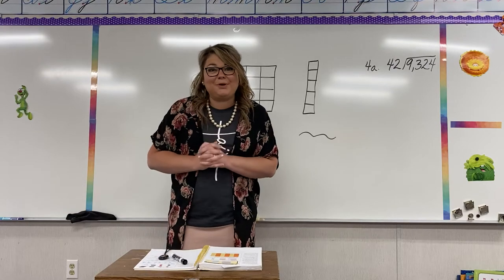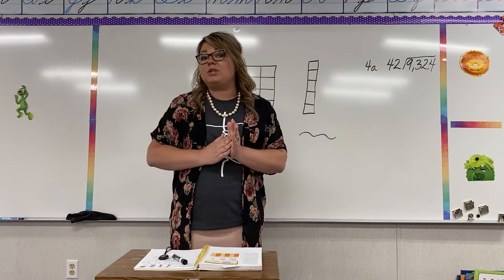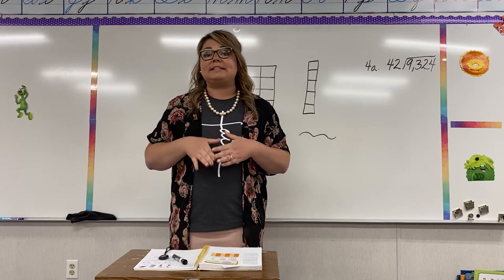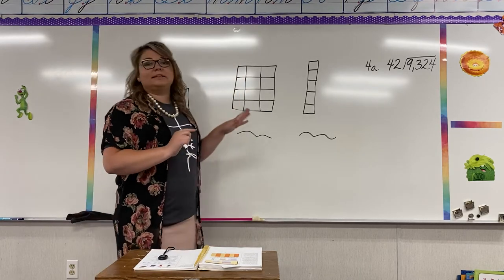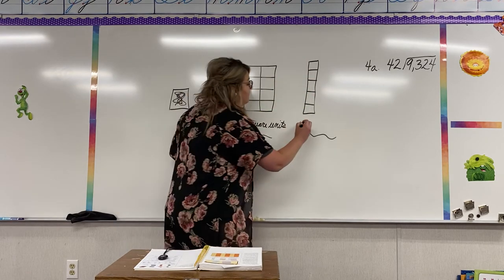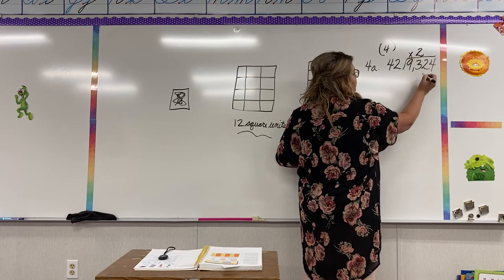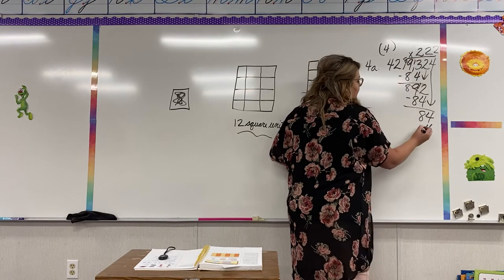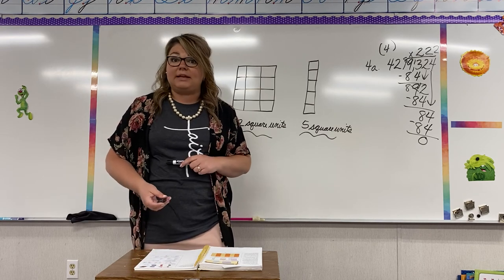4th grade introduction to Area